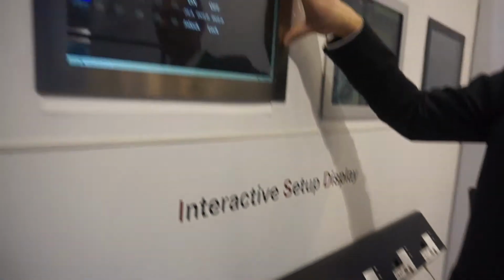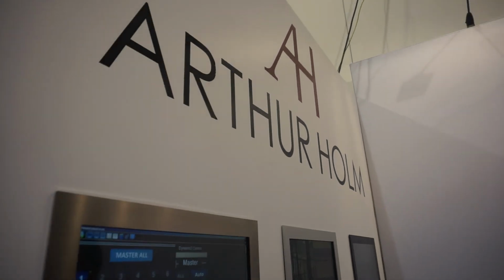ARTHUR HOLM control and diagnose system for its monitors ISE 2016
The ERT interfaces help to lower the installation costs in terms of equipment and time. Based on a DIN rail system, they are extremely easy to install and to cable. Not only the ERT interfaces make the installation faster but they also eliminate the need of external relay boxes and of extra power outlets. They provide astonishing features such as reporting the status of the monitors by e-mail.